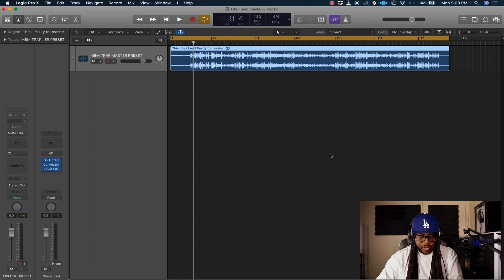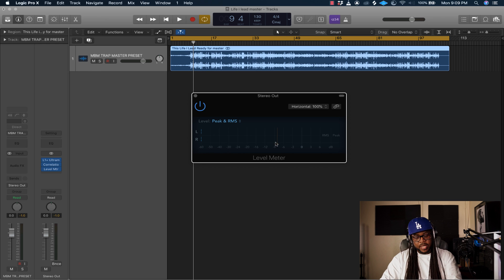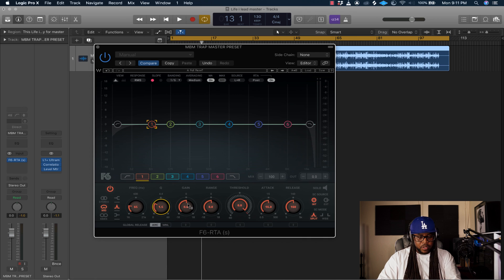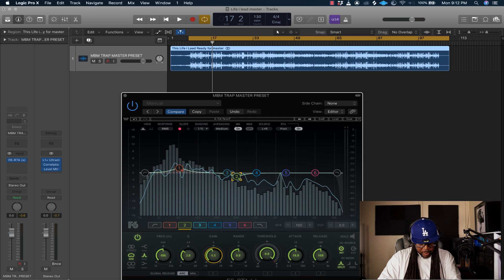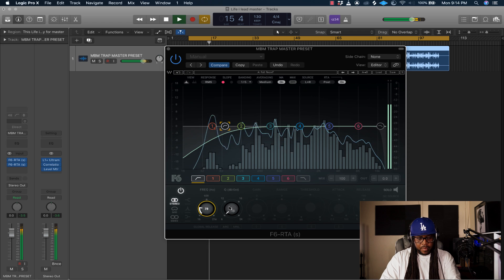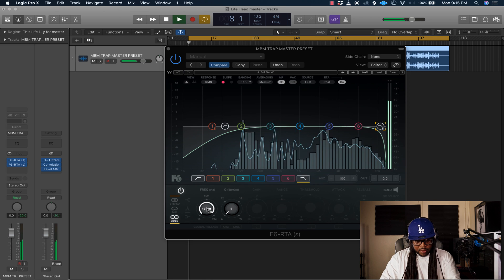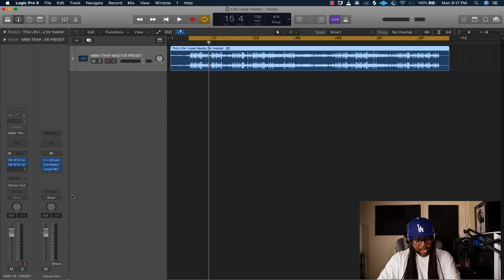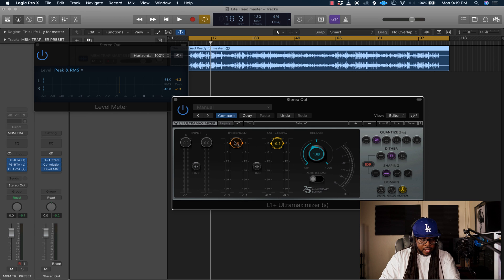**FREE** WAVES 11 MASTERING PRESET || WITH MASTERING TIPS LOGIC PRO 10.4.8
In this tutorial i will break down a simple method on how to master your track using waves 11 plugins this is a very in depth tutorial so i hope you guys watch all the way thru and learn.

EQUIPTMENT USED

SSL2 INTERFACE

SONY A6400

SONY 18-135 LENS

FOCUSRITE 2I2

APOLLO TWIN DUO

WARM AUDIO WA12

WA-87 MIC

DT770 HEADPHONES